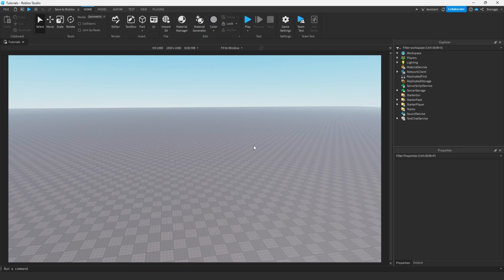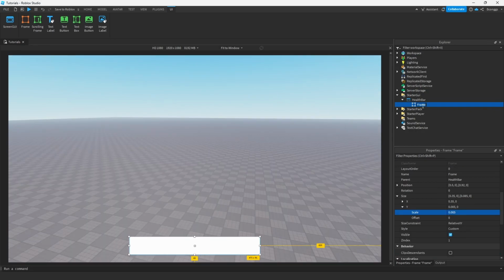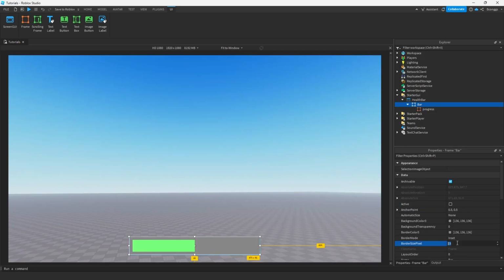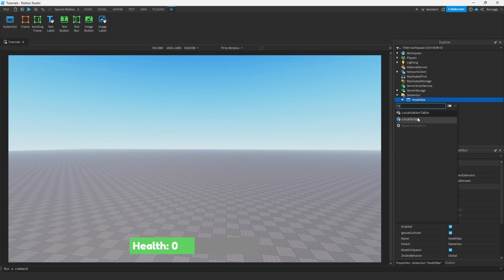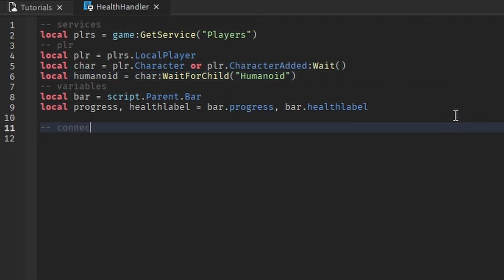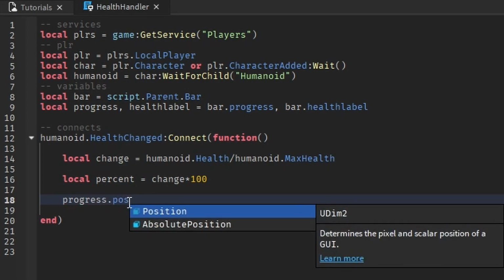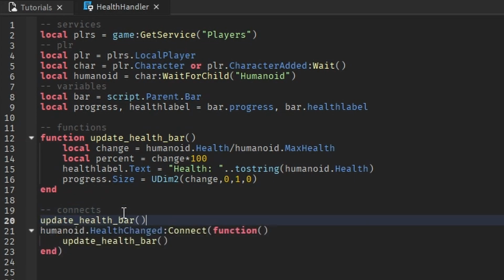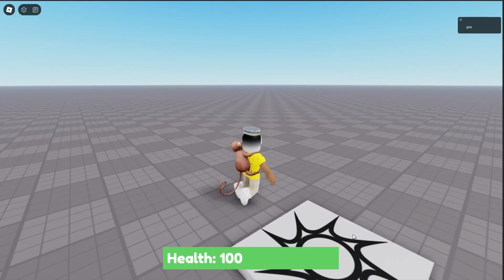How to make a Custom Health Bar (Roblox Studio Tutorial)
In this video, I show you how to create and program a custom health bar for your game, roblox has a built-in character health bar, but, it's quite small and obscured to the top-left of the screen.